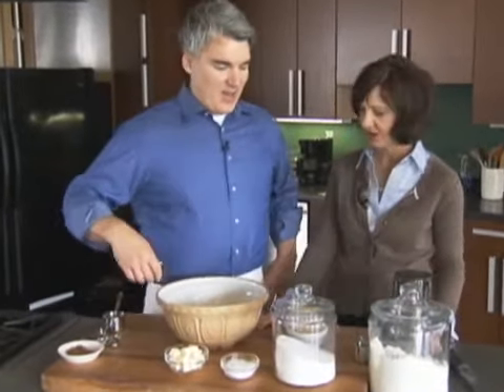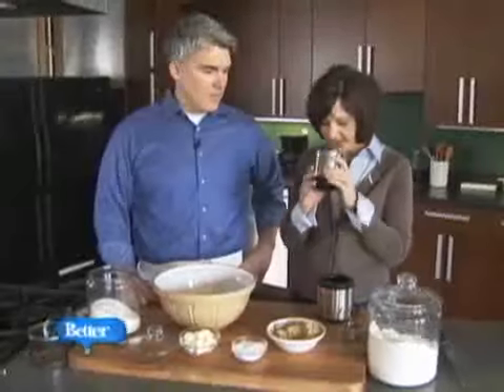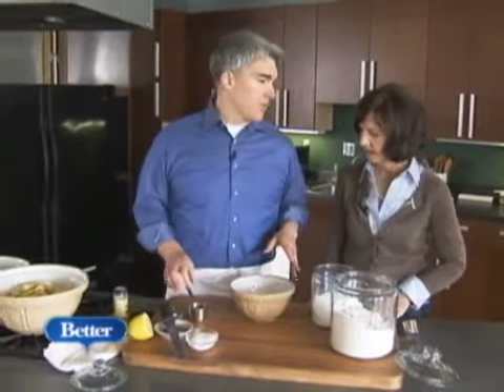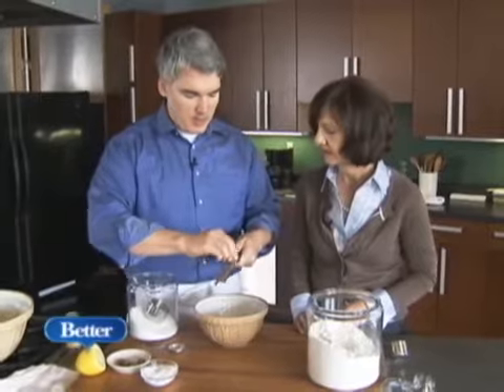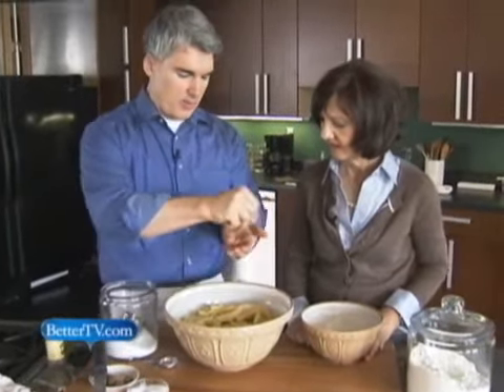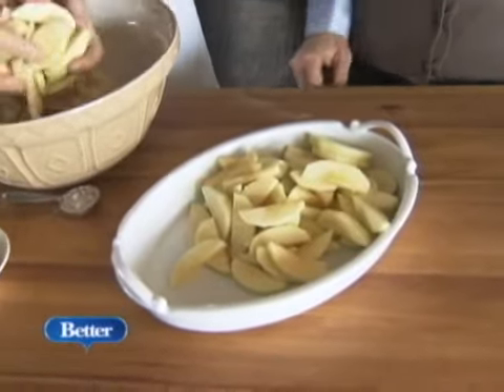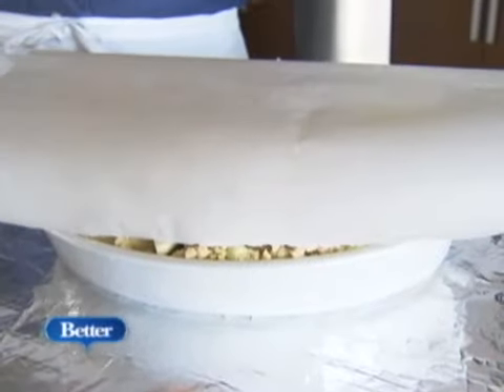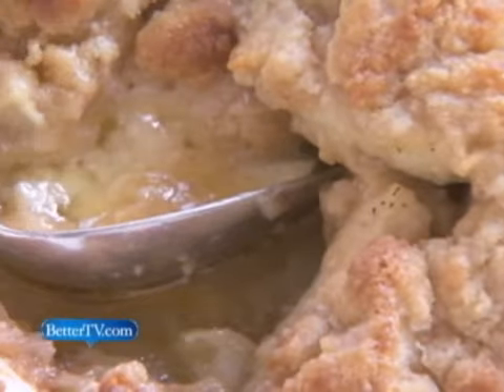Apple Cobbler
Nothing compliments your dinner than a favorite dessert the whole family can enjoy.  Today we are getting a lesson in how to make a classic cobbler from the folks at Better Homes and Gardens.